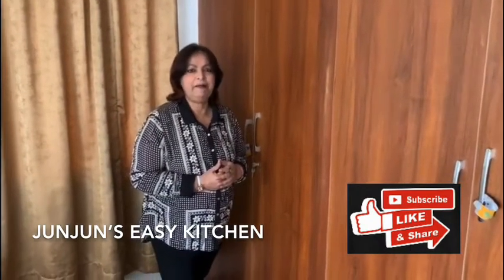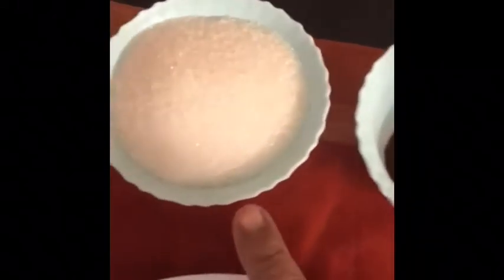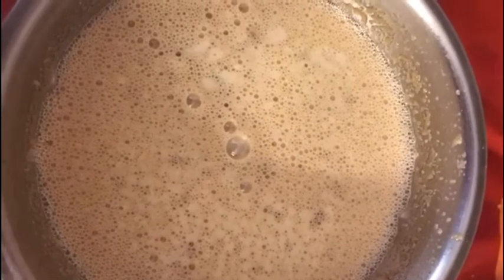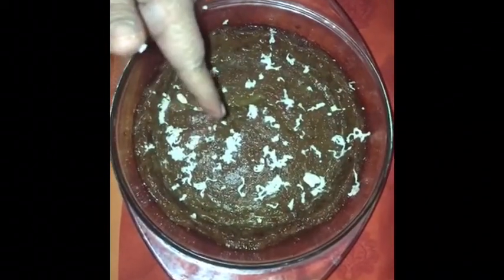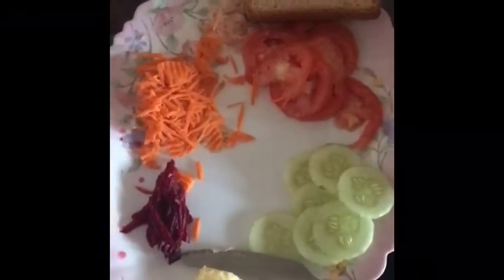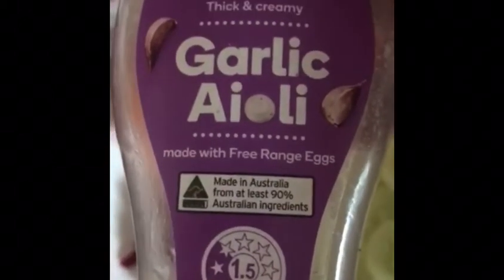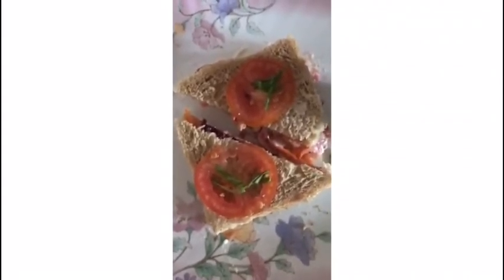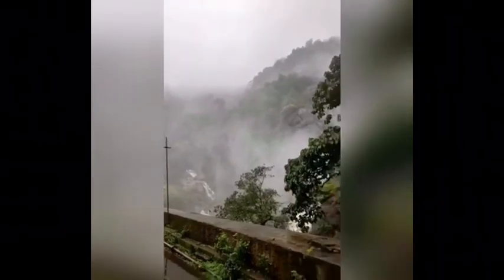Instant, easy and healthy snacks for a rainy day!!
Hi friends, sharing three easy and simple snacks recipes. You can make these as an evening snack or as a dessert or a side dish, sometimes even as breakfast.
Any doubts regarding the recipe can be left on the comment section. I will address all doubts.